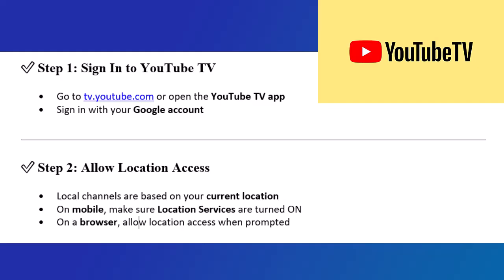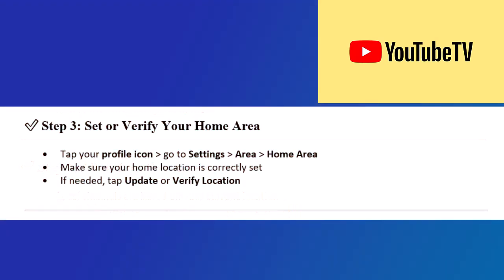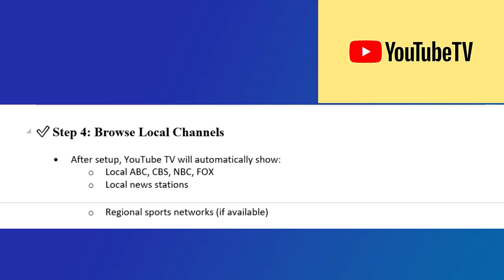How To Get Local Channels On Youtube Tv (Step by Step)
Wondering how to get local channels on YouTube TV? In this video, I’ll show you exactly how to watch your local channels on YouTube TV and even how to get local channels back on YouTube TV if they've disappeared. Whether you're using Roku, traveling, or just want to stay updated with local news and weather, I’ve got you covered.

If you're asking, "Can I view my local channels on YouTube TV?" or "Does YouTube TV have local channels for my area?", the answer depends on a few factors—which I’ll explain clearly. You’ll also learn how to watch local channels on YouTube TV while traveling, and the best methods for streaming local channels no matter where you are.

For those wondering how to get local channels on YouTube TV for free, or even how to get different local channels on YouTube TV, I’ll walk you through some useful workarounds. I’ll also cover how to get local weather channel on YouTube TV, how to watch your local channels on Roku, and what to do if you're exploring options like how to watch local channels on Sling TV instead.

Prefer a different route? You’ll also discover how to get local channels without YouTube TV, depending on your setup and location. By the end, you’ll know everything you need about YouTube TV local channels, how to make the most of your subscription, and even how to watch your local channels on YouTube TV when you travel.